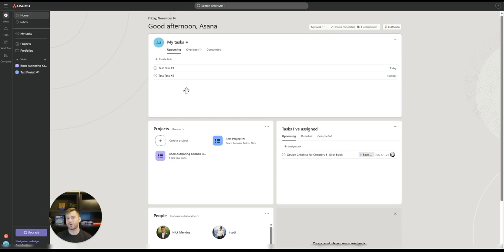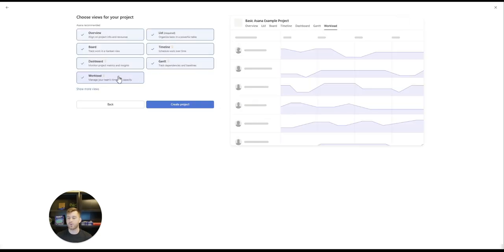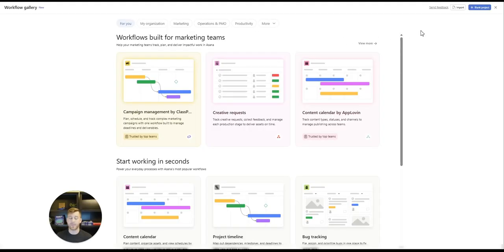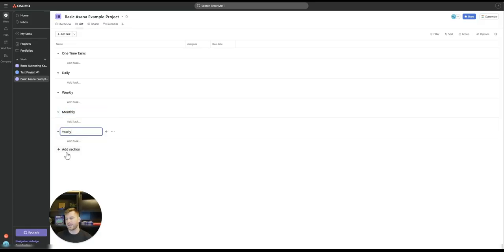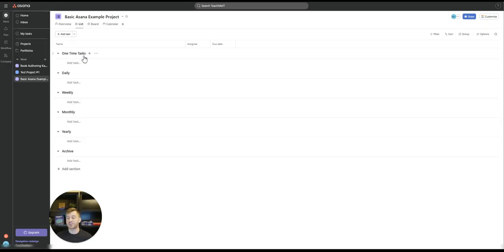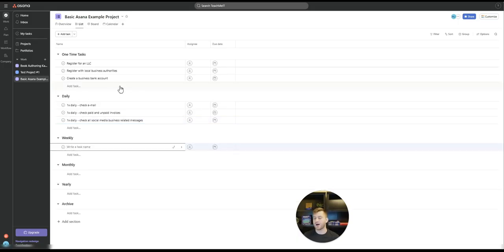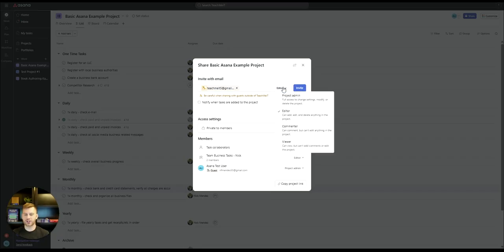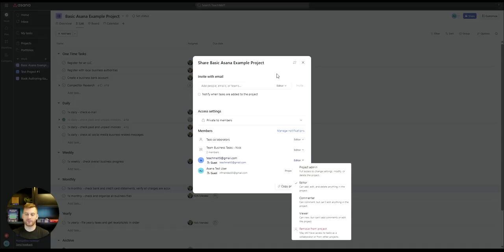Asana Basics - Creating Your First Project